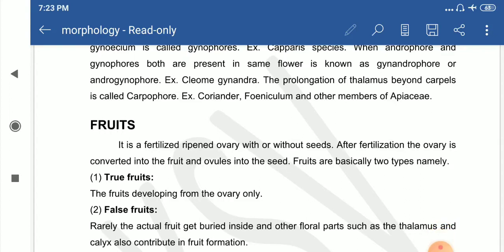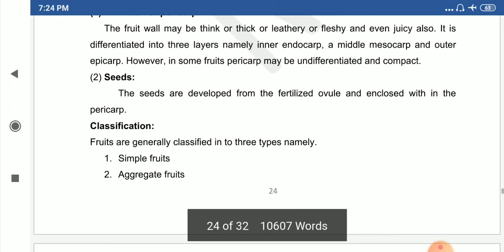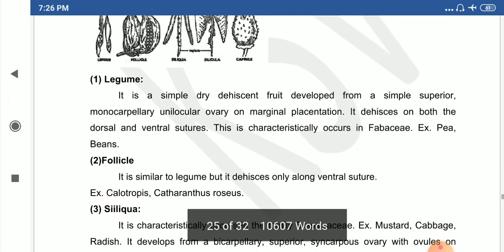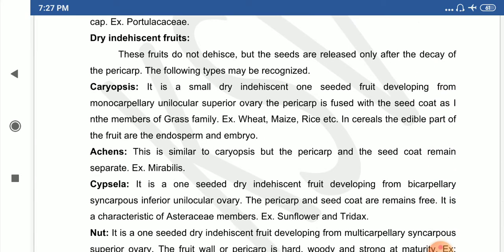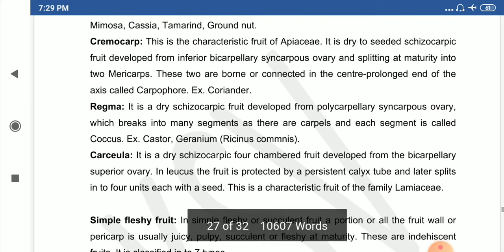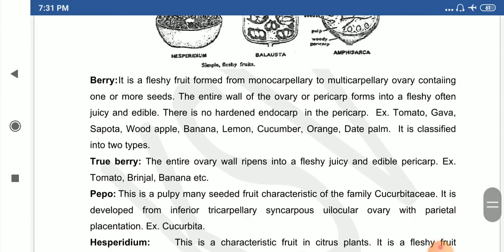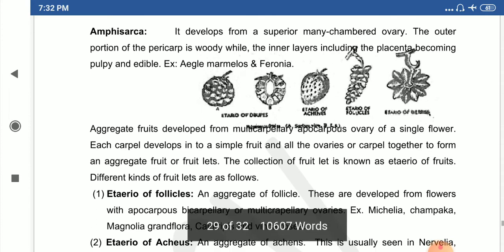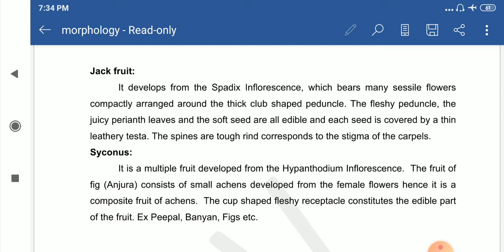III B.Sc : Botany - Fruits and its types lecture by Dr. Vinayaka K. S